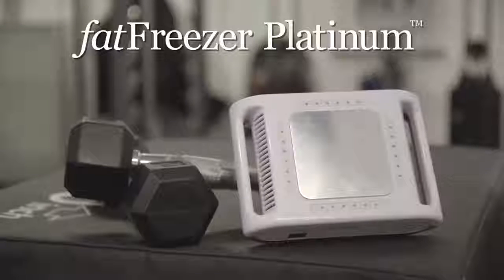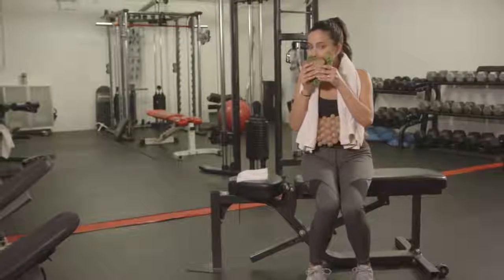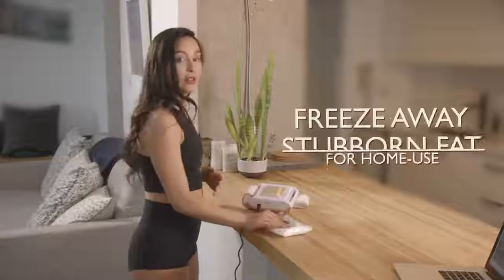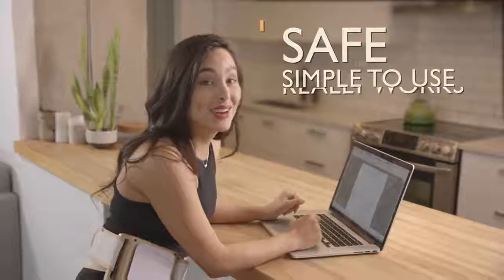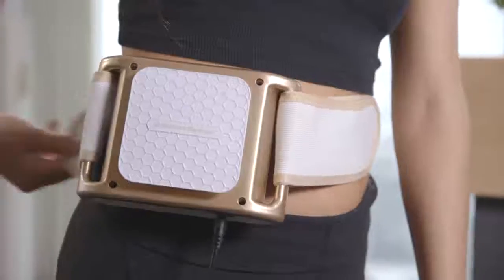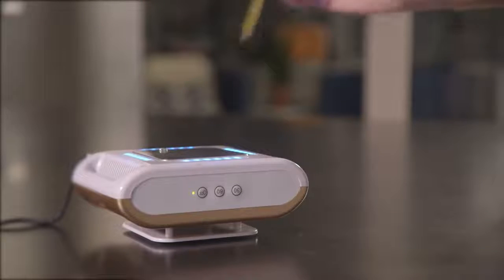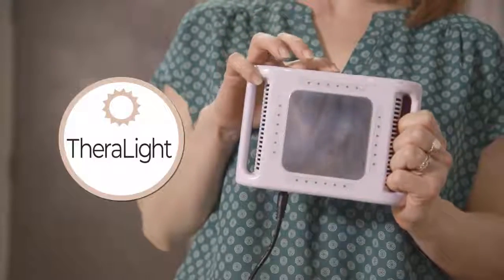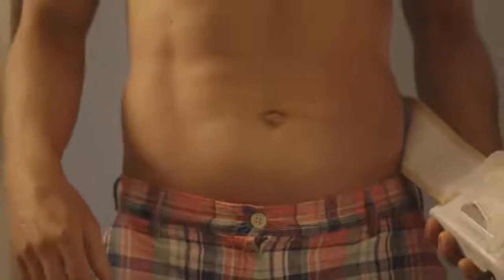Fat Freezer Platinum Cryolipolysis Kit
The Fat Freezer™ Platinum has taken two popular technologies and made them available for home use at a fraction of the price. Would you like to target stubborn areas from the belly, back, waist, arms, inner thighs, and buttocks, helping to get your body a natural looking & sculpted shape as you’ve always wanted?

Save $1,000's of dollars with Fat Freezer
No downtime, no needles, no surgery
Help targets problematic areas
Similar to Cryolipolysis Technology available at Home
Fraction of the cost of expensive treatments